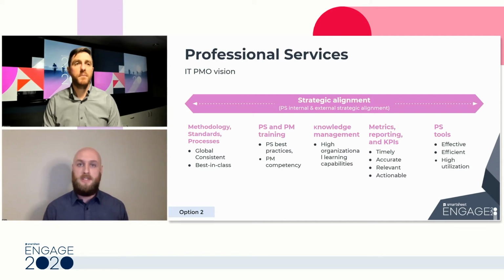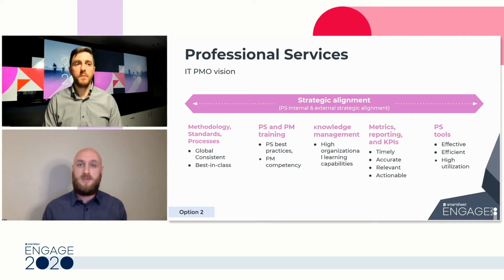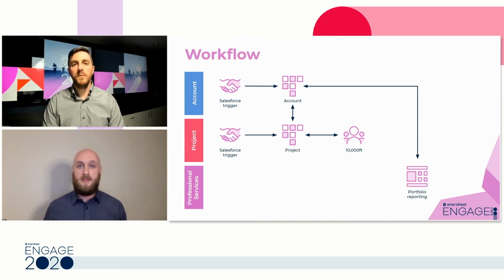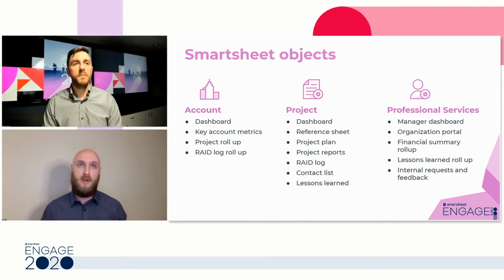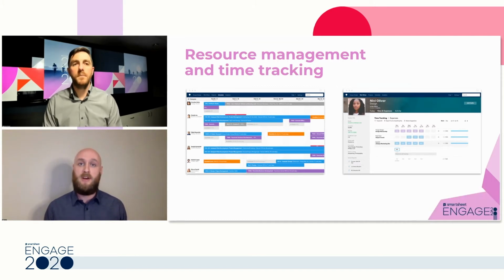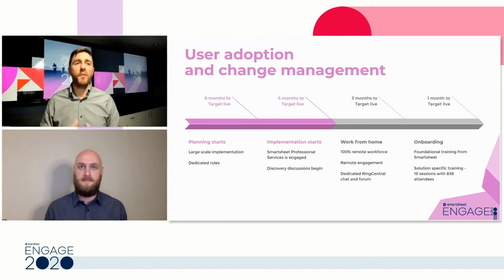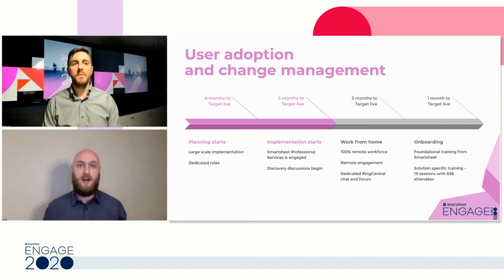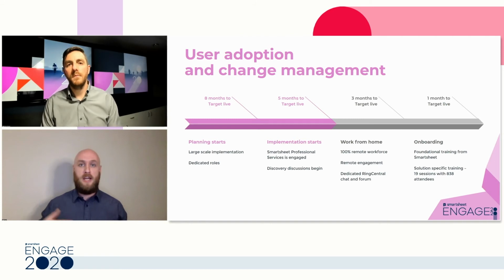First-hand Look: Portfolio Management Best Practices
In this session, we’ll take a look at portfolio management in action and discuss the challenges, solutions, and methodologies with an industry leader.